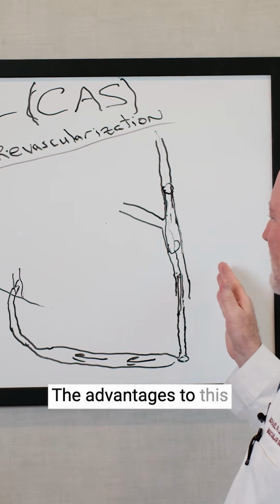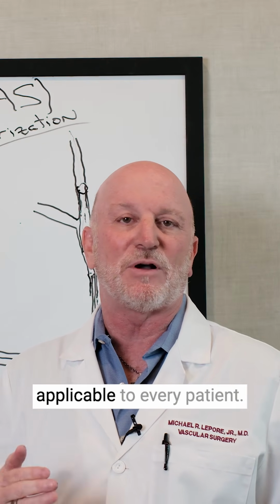Blocked Arteries? This Revolutionary Treatment Could Save You!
🩺 TCAR: A Game-Changer for Carotid Artery Disease! | Whiteboard Wednesday with Dr. Michael Lepore

If you or a loved one has carotid artery stenosis, you’ll want to hear about Transcarotid Artery Revascularization (TCAR)—a minimally invasive, stroke-preventing procedure that’s changing the way we treat blocked carotids.

💡 Why TCAR?

✔ Reverses blood flow to keep debris away from the brain
✔ Less invasive than traditional surgery
✔ Lower stroke risk—less than 1% in experienced hands

Sarasota Vascular Specialists were one of the first in Florida and the U.S. to perform this procedure in clinical trials!

📺 Watch Dr. Michael Lepore explain everything you need to know about TCAR in this episode of Whiteboard Wednesday.